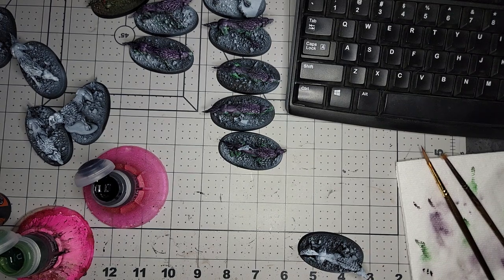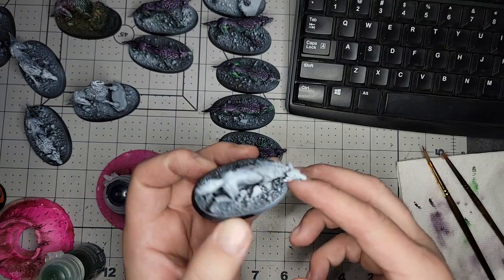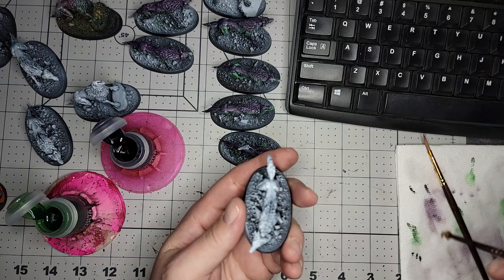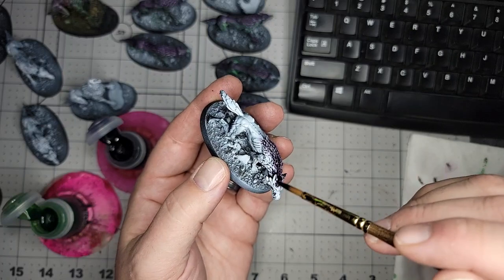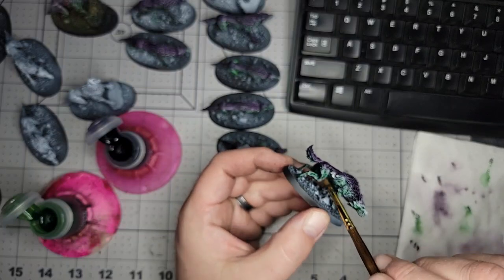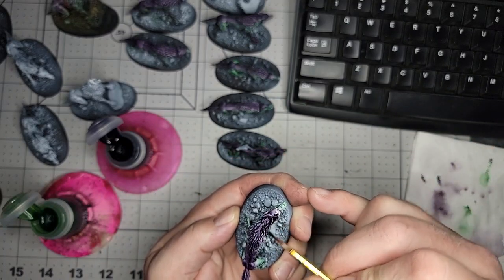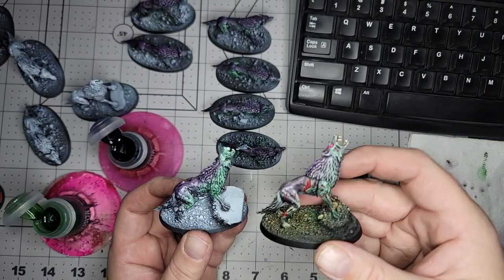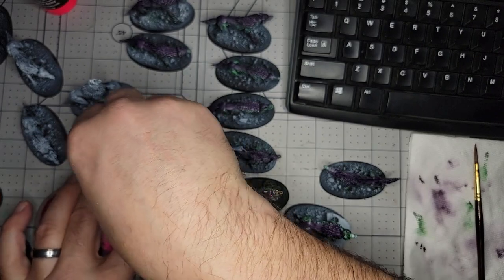Speed paint Soulblight Gravelords Dire Wolves using Citadel contrast and shade Super easy and FAST!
This is a very short video on how I paint my soulblight grave lords Dire Wolves using only 2 paints and wet blending them. It takes only minutes to make them table ready!

Please forgive the complete and utter lack of production value, the horrendous audio, and the juvenile humor 😜

For the bases, I use the same process and just use a little bit of agrax earthshade, snakebite leather, biel-tan green.

slapchop